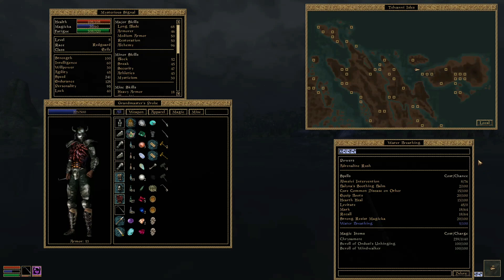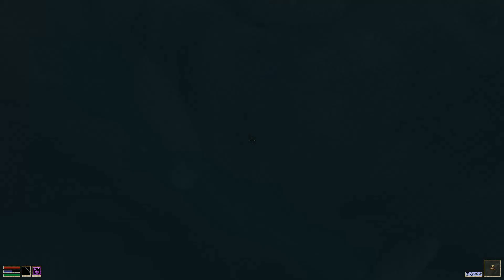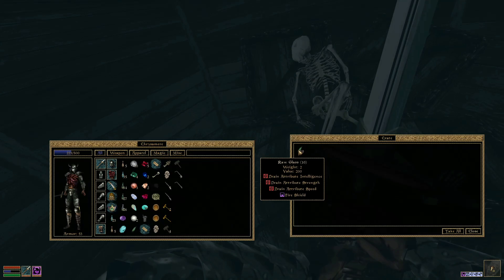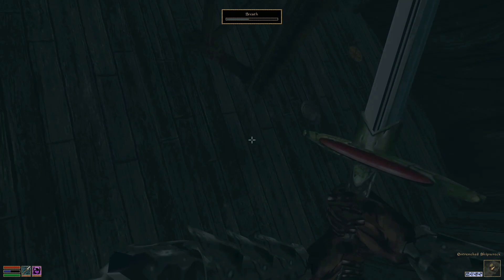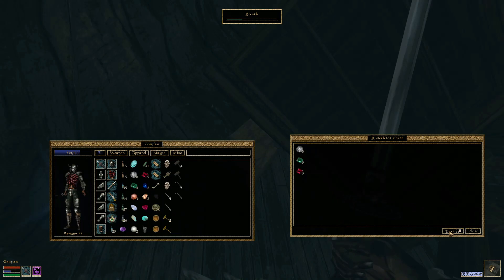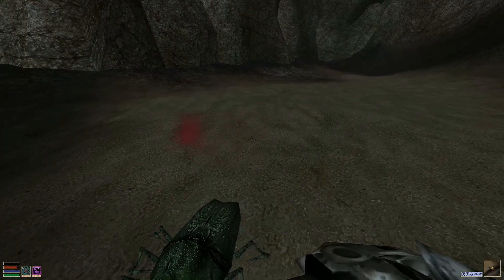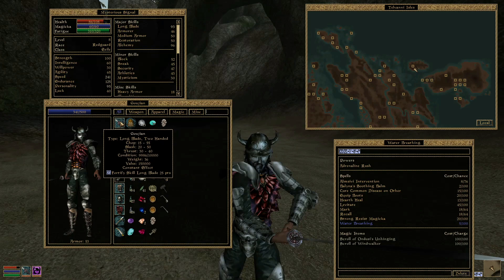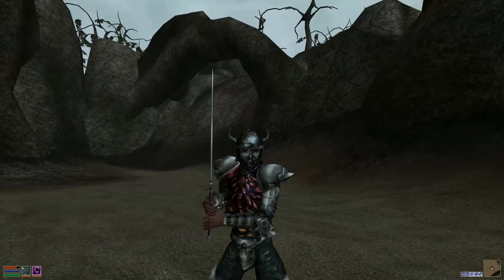Tamriel Rebuilt - How to get the best sword in the game! - Goujian Showcase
Hello there, welcome to another installment of my series where I uncover the legendary and incredible artifacts of Tamriel Rebuilt! Today I am showcasing how to get Goujian, one of the best weapons in the game!